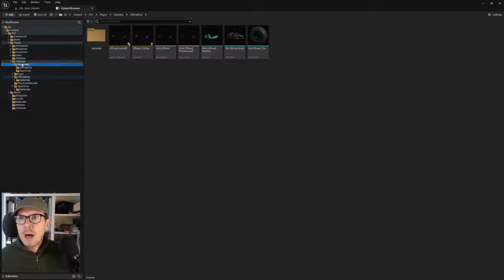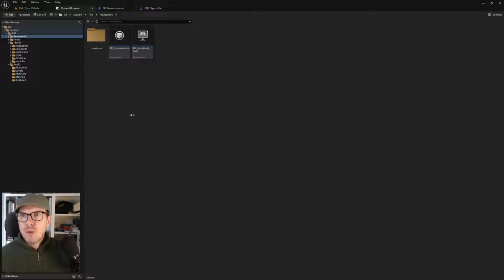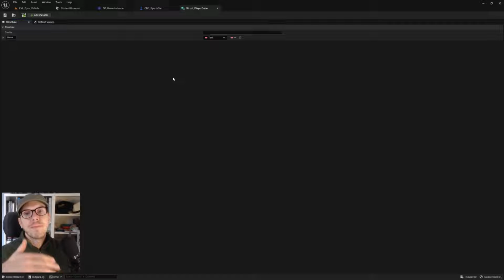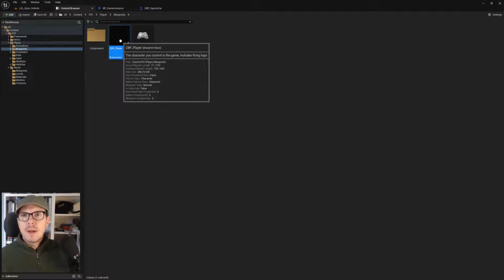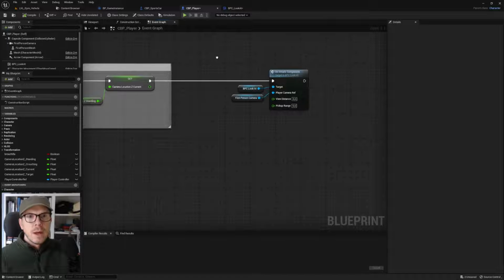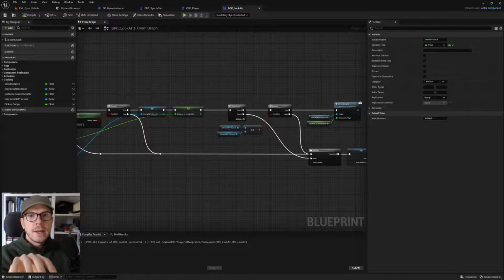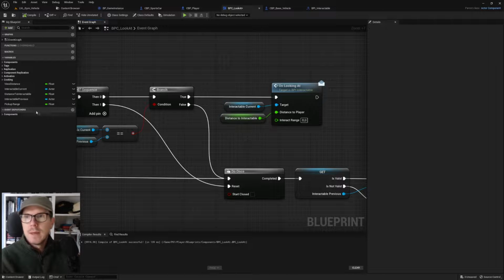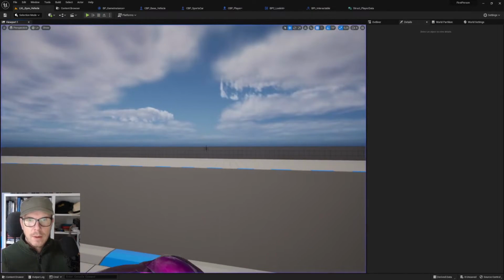15 - FPS - UE5 - Player Data. Adding Game Instance as a save spot for player data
We are starting to centralize all the player data and create a Game Instance blueprint that is a wrapper for the play session and thus a good place to start saving data that you want to be persistent between level loads and player deaths.